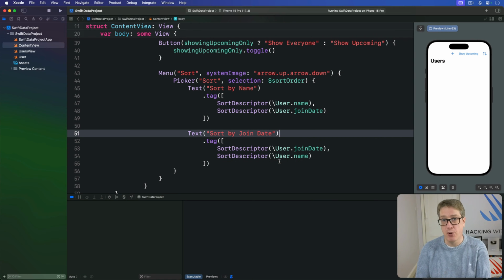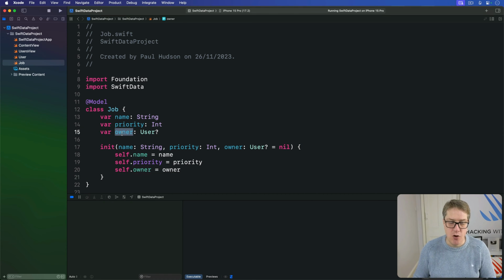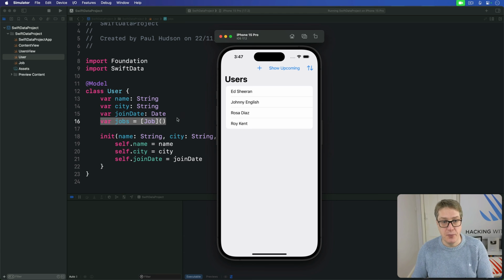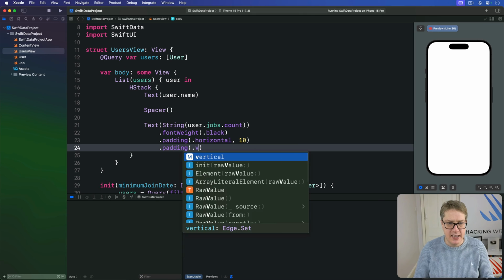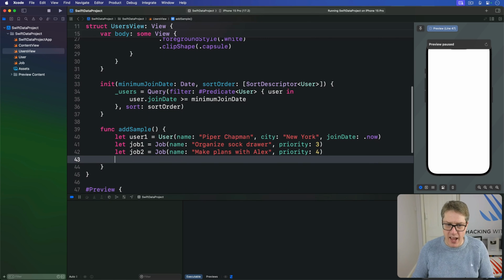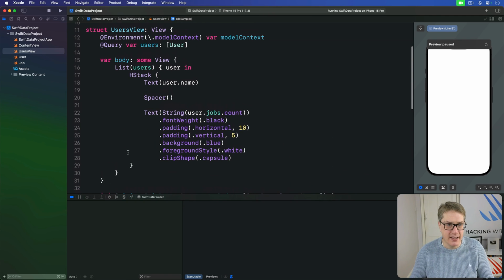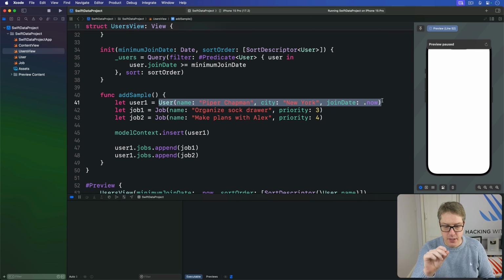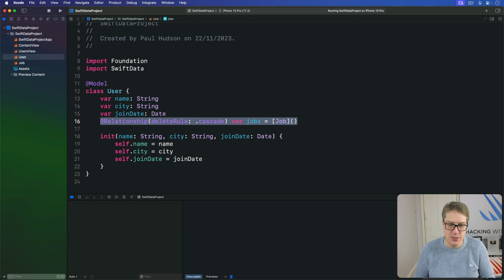Relationships with SwiftData, SwiftUI, and @Query – SwiftData SwiftUI Tutorial 4/5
4. Relationships with SwiftData, SwiftUI, and @Query: This video